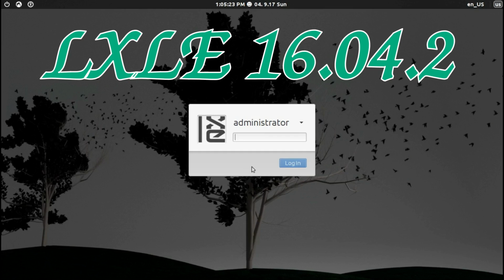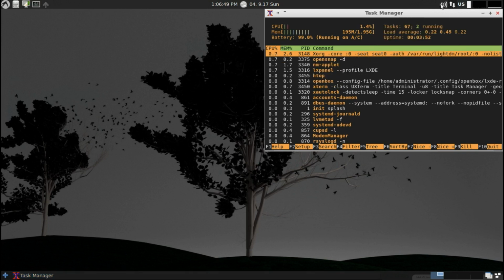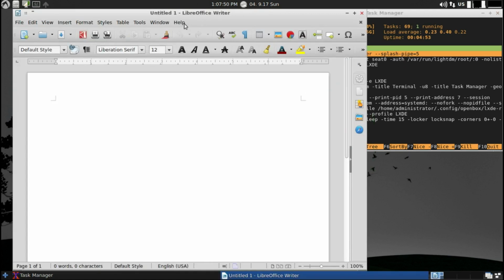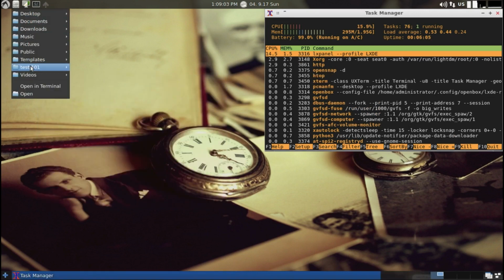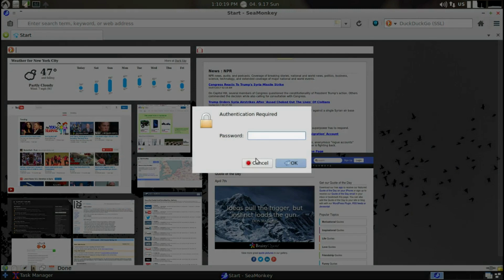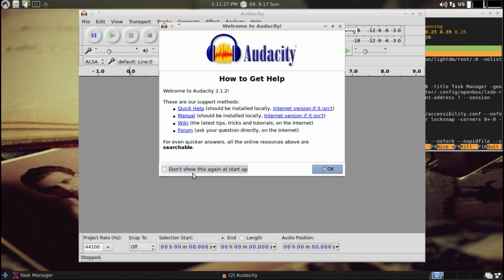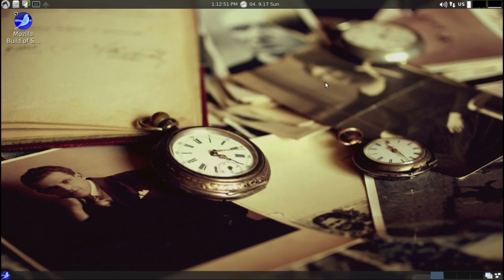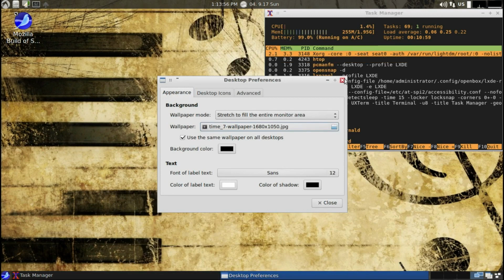LXLE 16.04.2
This is a quick look at the exciting LXLE 16.04.2. If you are like me and do not really care about 16.04.x releases then you are in for a surprises as this is a worthy to look at release! Enjoy!